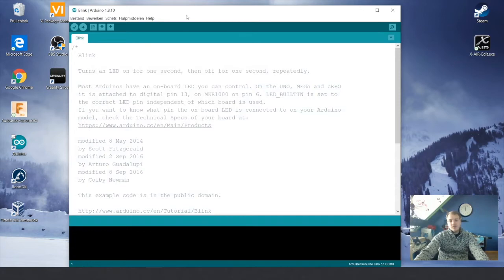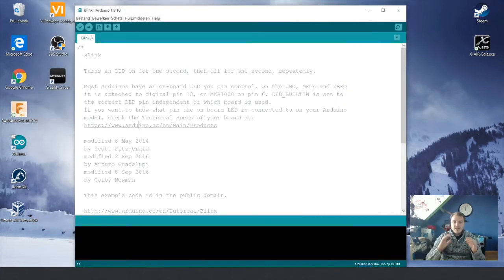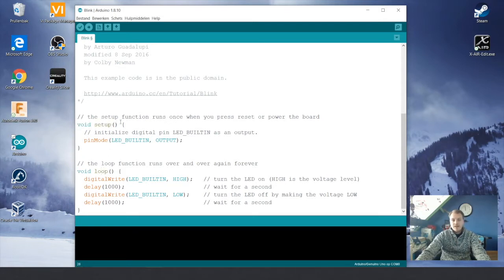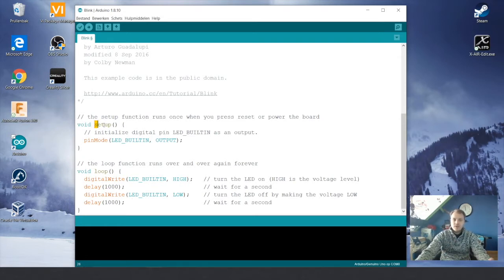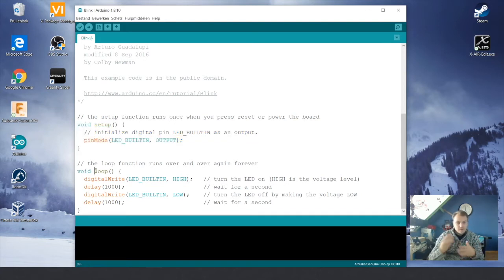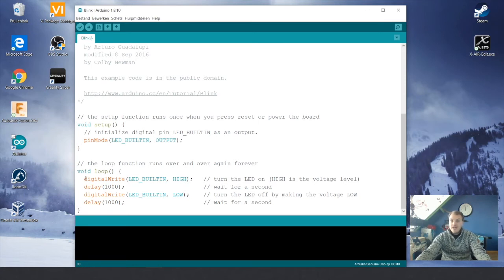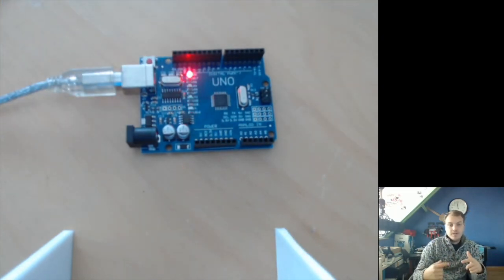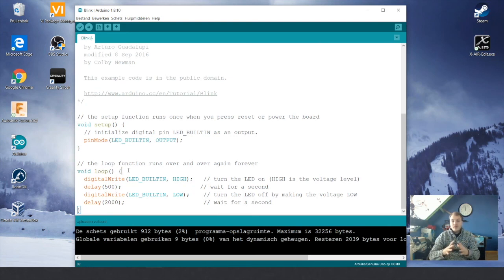Module 7 2 Arduino Blink runtrough